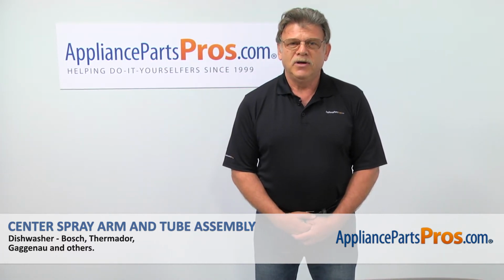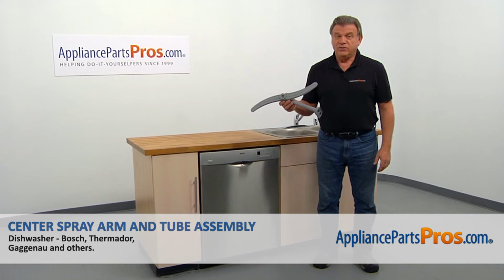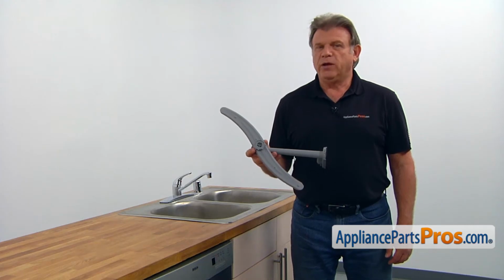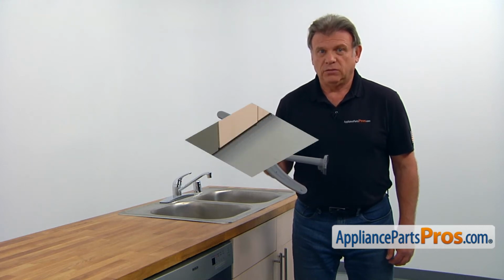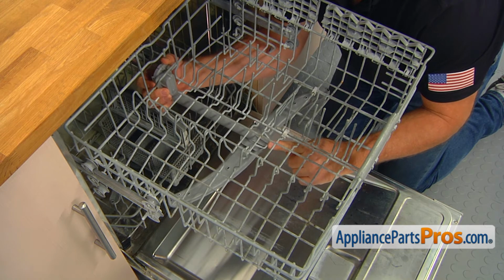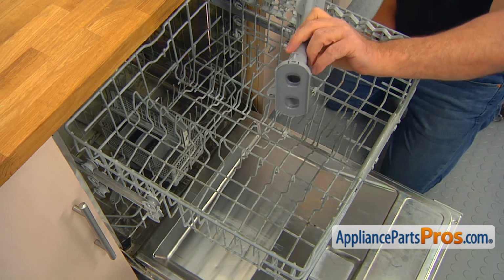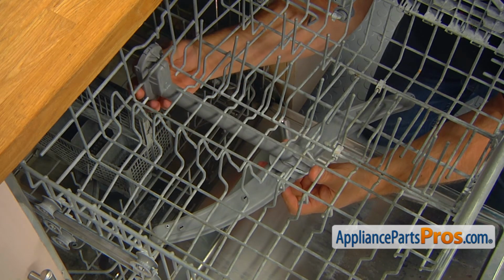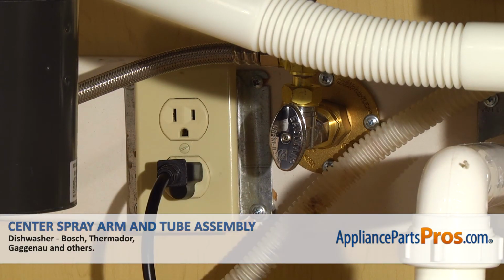How To : Bosch/Thermador/Gaggenau Center Spray Arm & Tube Assembly 00359976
Symptoms: cracked causing low water pressure or clogged.

Tools: flathead screwdriver.

This Bosch/Thermador/Gaggenau made Dishwasher Center Spray Arm & Tube Assembly replaces the following older part numbers on Bosch, Thermador, Gaggenau Dishwashers: 186956, 359976, 916349, B01HJH79Y6.

Buy the new Dishwasher Center Spray Arm & Tube Assembly 00359976